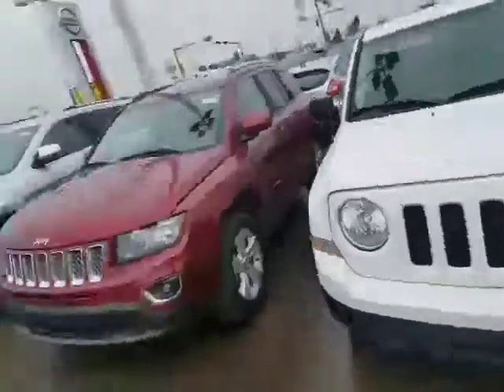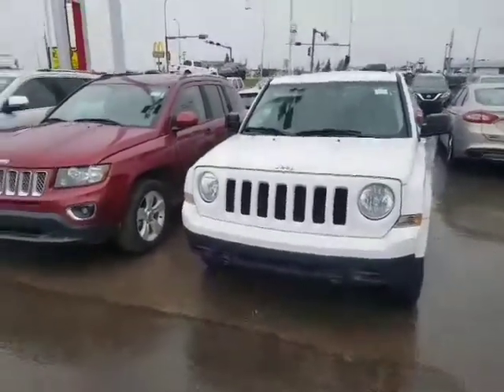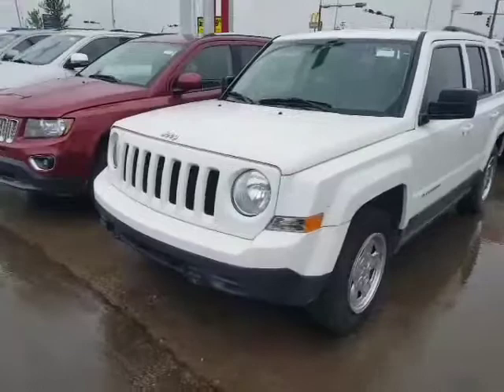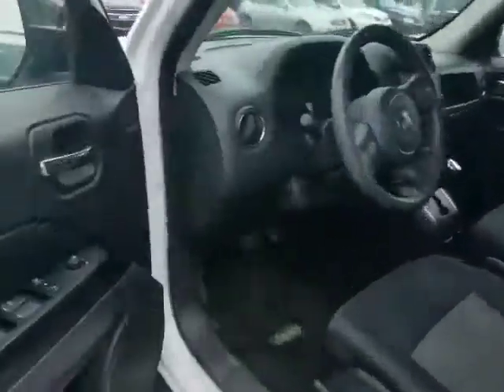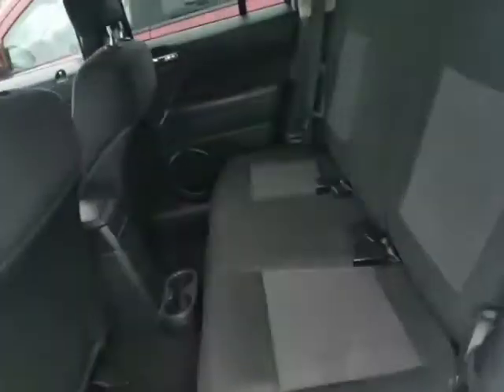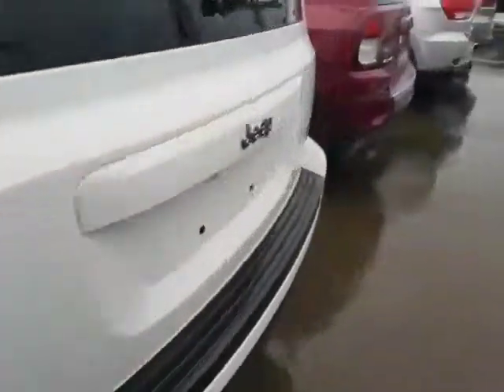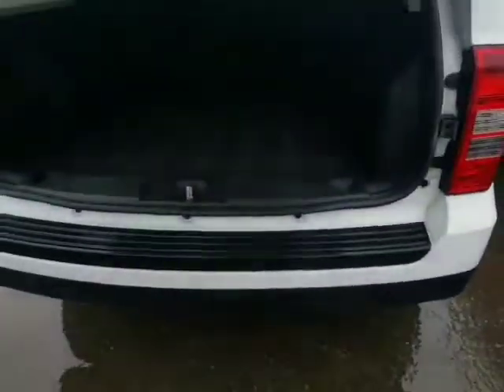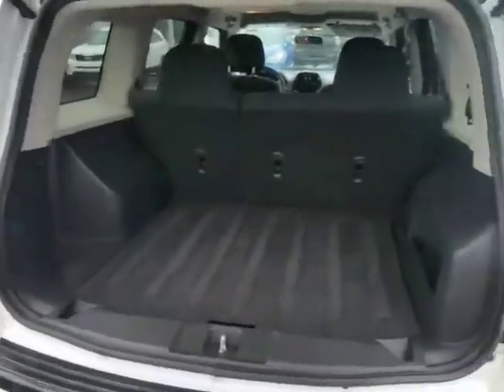Mike, here's your 2012 Jeep Patriot!!!